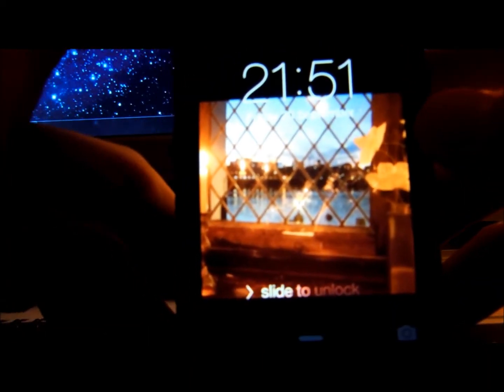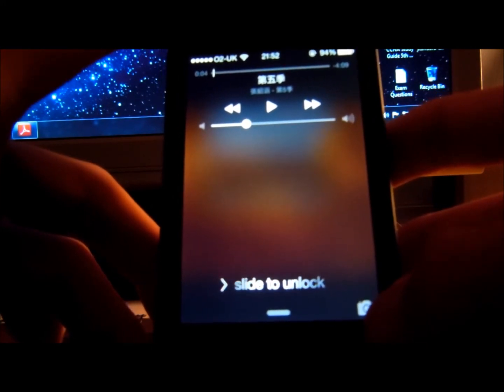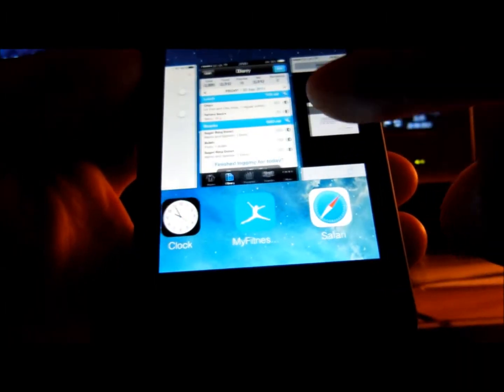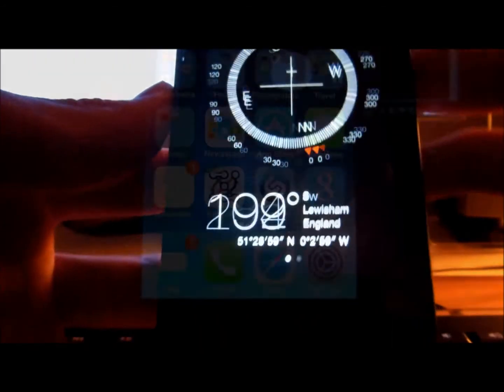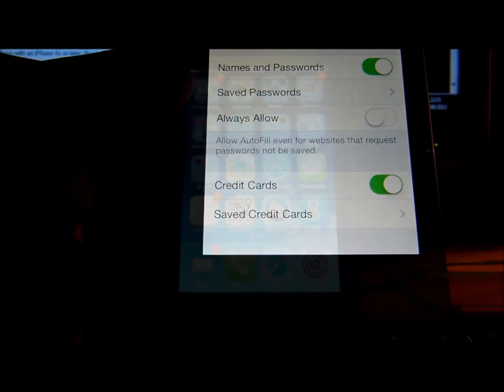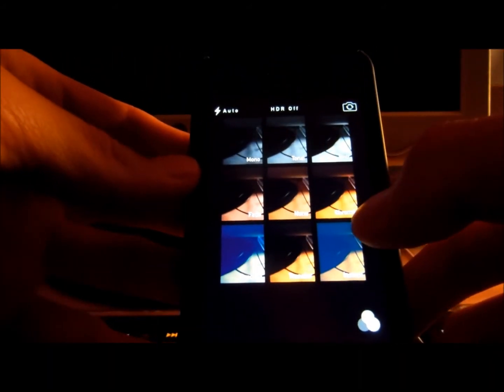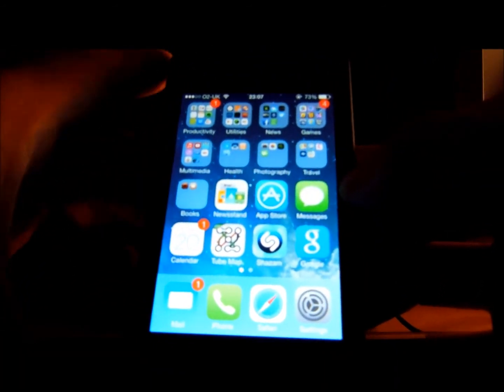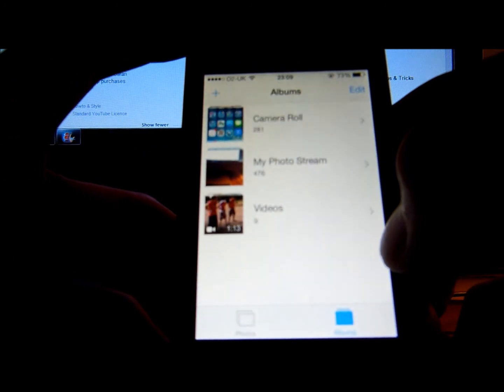iOS 7 iPhone Features and Tips - Apple iPhones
Showing you the new features iOS 7 offers including some useful functions available for you to make the most out of your iPhone

0:20 - Control Center
2:01 - Spotlight Search
2:44 - Closing Apps
3:08 - Spirit Level - Compass
4:09 - Category expansion for Apps
4:46 - Autofill, remembering passwords and credit card details
5:34 - Camera features
6:35 - Real time camera filters
7:16 - Burst shots on camera with volume buttons
7:52 - Tips & tricks including taking screenshots